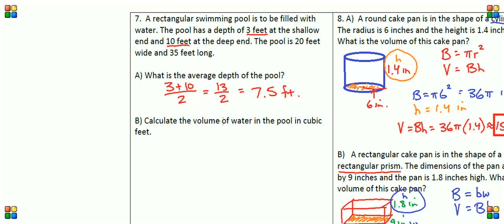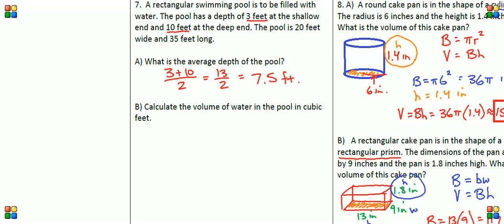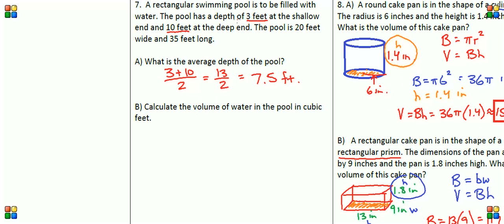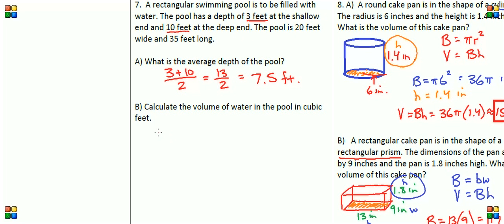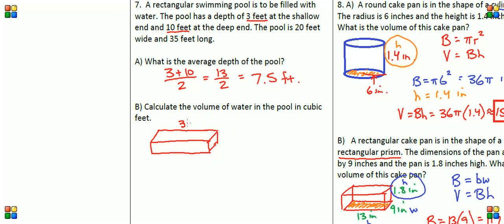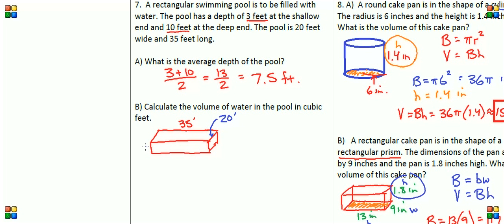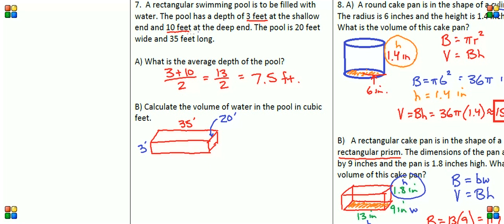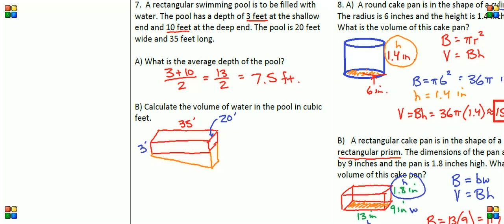G7 Test Review Q7B1